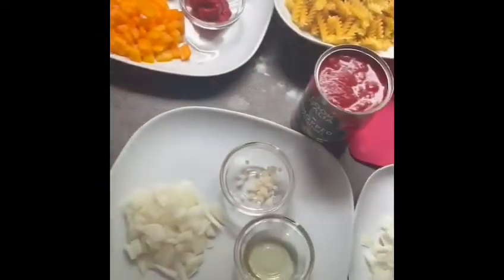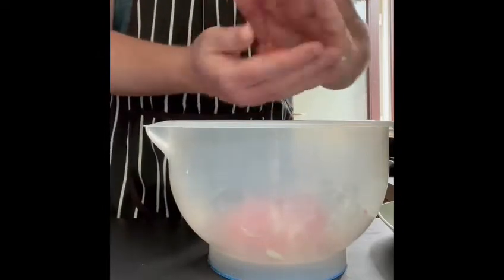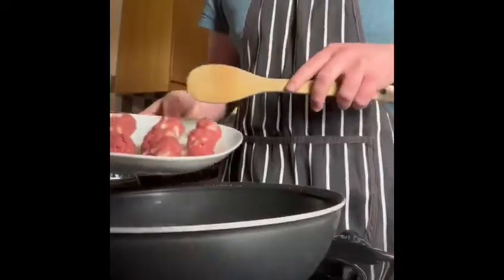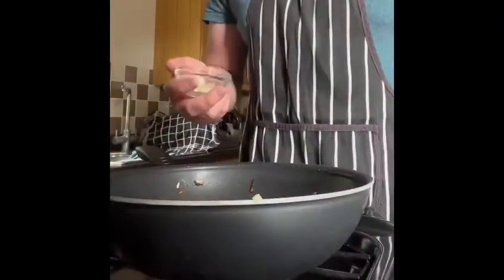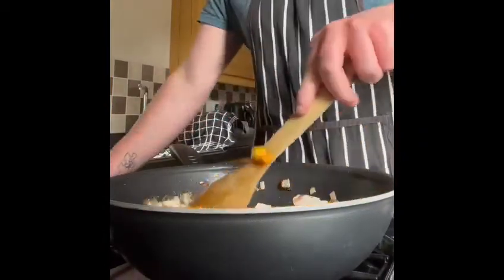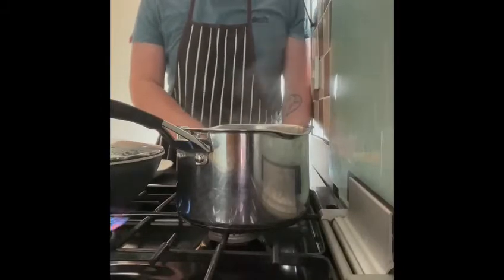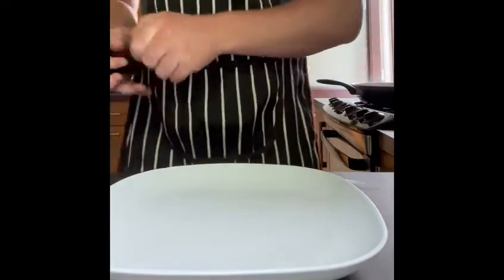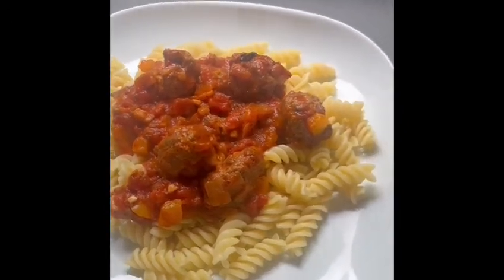Cooking with Aaron - Meatballs and sauce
Aaron from our Perth service shows us how to make a quick and easy meatball recipe. This would be a great activity to make at home with the kids.